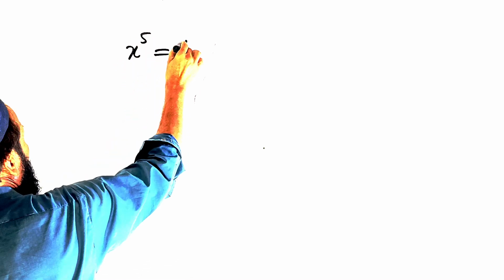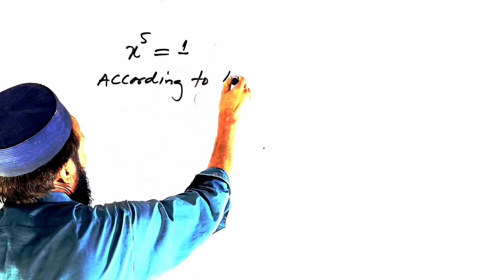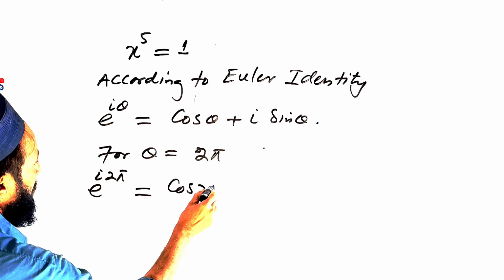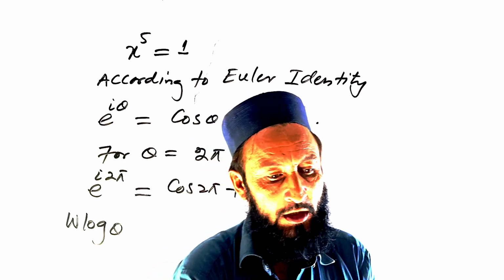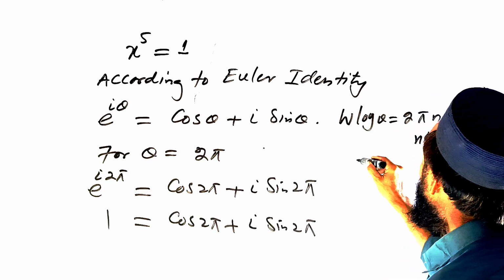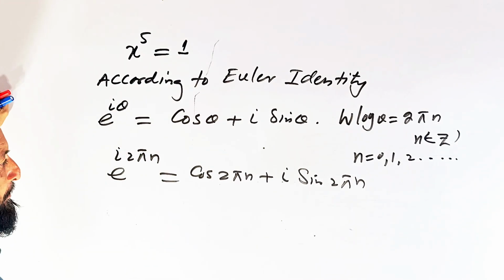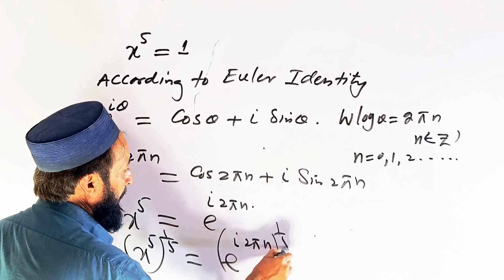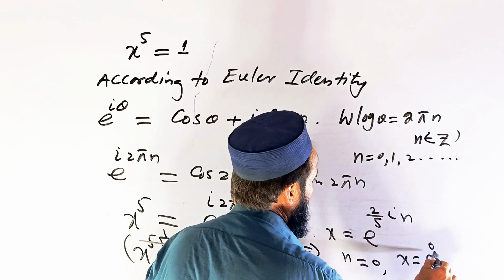Trick General Solution of X^5 = 1 | Only 2% Solve this Problem ?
USA | Trick General Solution of X^5 = 1 | Only 2% Solve this Problem ?

Description:
Can you find the general solution of X^5 =1? 🔥
In this video, we solve X^5 = 1 and find all possible values of X, including the real solution and complex roots.
General Solution of X^5 = 1 | Only 2% Solve this Problem ?
General Solution of X⁵ = 1 | Find All Values of X | Complex Roots Explained
Only 1% Can Solve X⁵ = 1 😱 | General Solution of X | 5th Roots of Unity
📌 Topics covered:
General solution of X^5=1
5th roots of unity
Real and complex solutions
Complex numbers
Exponential form of roots
Important mathematics trick
Perfect for Class 11, Class 12, competitive exams, Olympiad Mathematics and entrance exams.
00:00 Can You Solve �?
00:15 Understanding the Equation
00:35 Real Solution
01:00 General Complex Solution
01:40 5th Roots of Unity
02:20 Final Answer